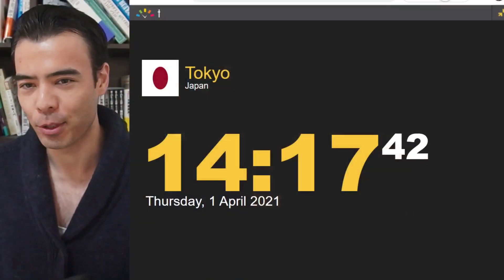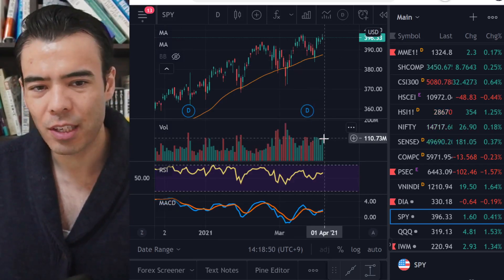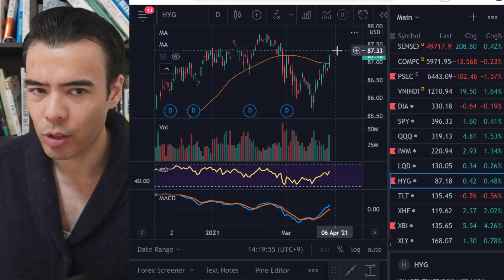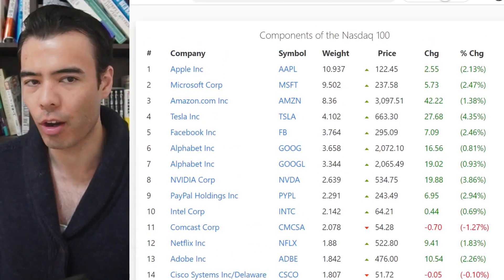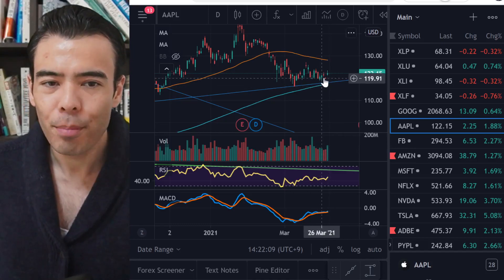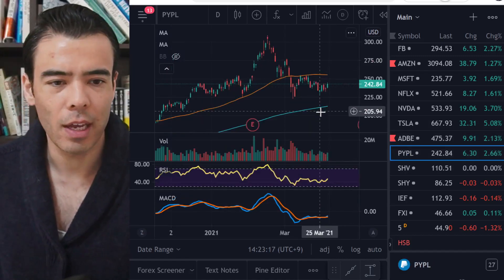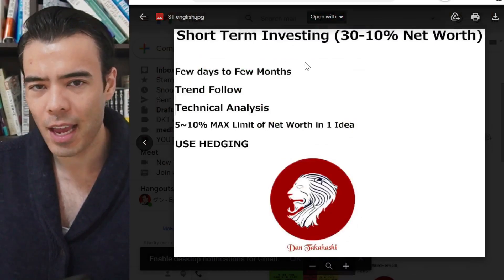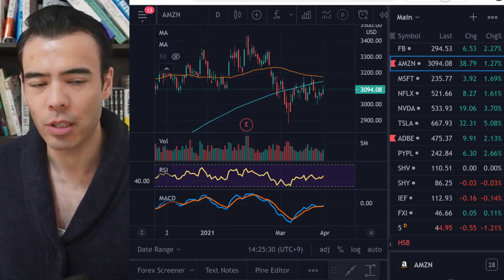Which Tech Stocks to Buy NOW?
■ Brokerage accounts I recommend

■ Dan Takahashi Profile
・1.8mm Unique Viewers per Month
・Cornell University, Honors Magna Cum Laude
・Entrepreneur, Investor, Media Commentator

Born in Tokyo, half-Japanese, half-American. Have lived in 6 countries and visited over 60 countries! Started investing at 12 years old, began Wall Street when 19, created a hedge fund when 26, and sold company stake at 30 years old. I love nato beans & karaoke ❤❗